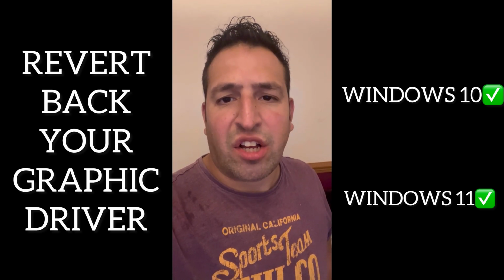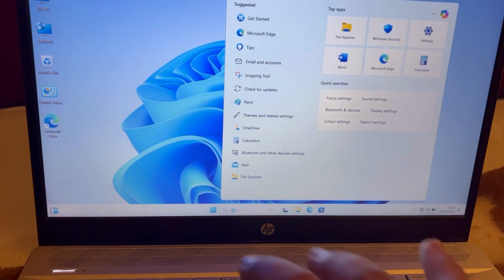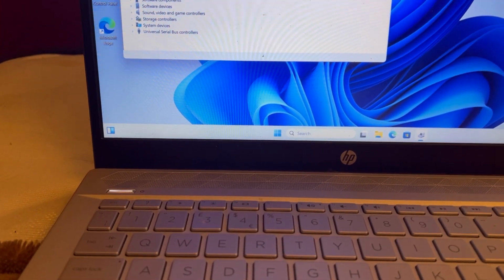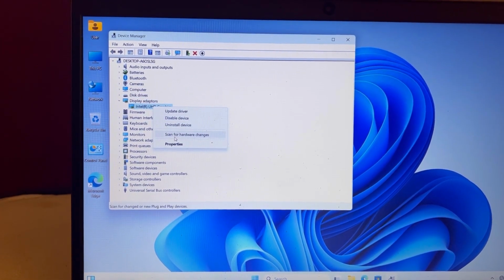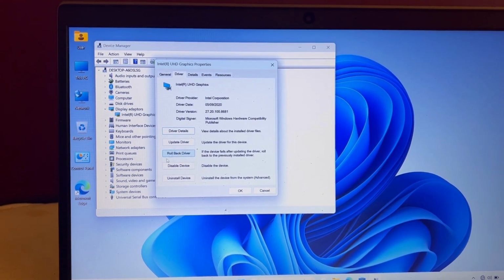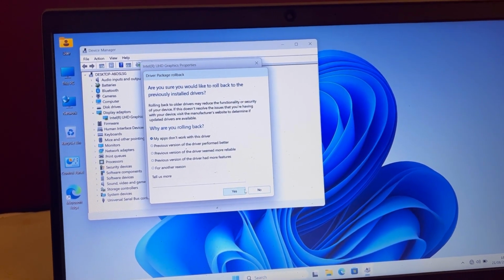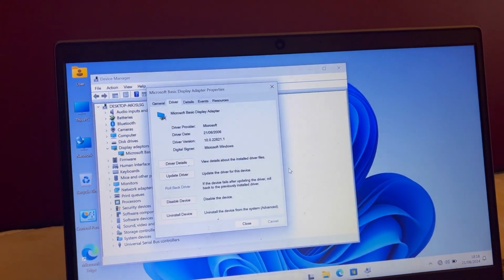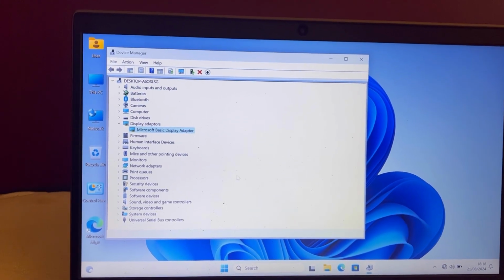GPU: How To Roll Back Intel / Nvidia / AMD Radeon Graphic Driver in Windows 11 or 10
Welcome to YES YOU CAN channel

In this video tutorial, you will learn how to roll back your current graphics driver. This is useful to know how to do this. If you have installed the latest version of your graphics and it’s causing issues, therefore uninstalling the current driver will roll back to your previous version, which was working well with no glitches to your graphic.